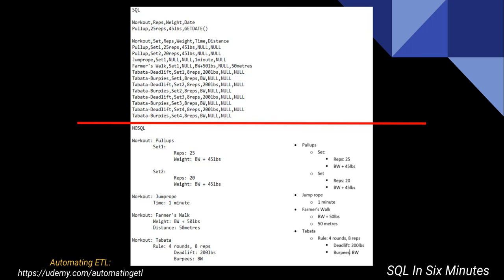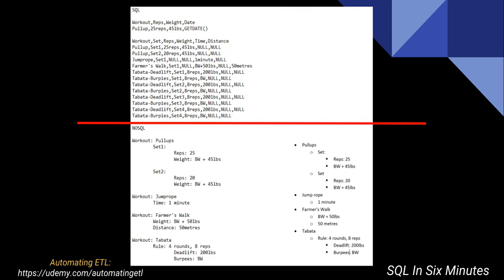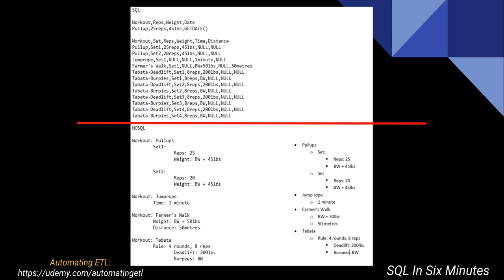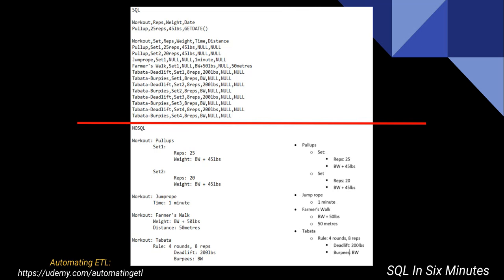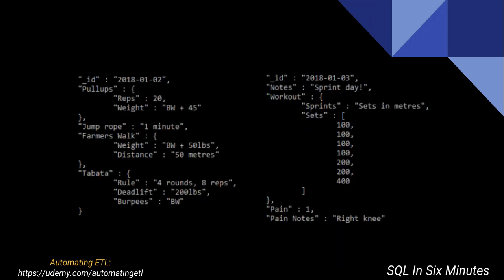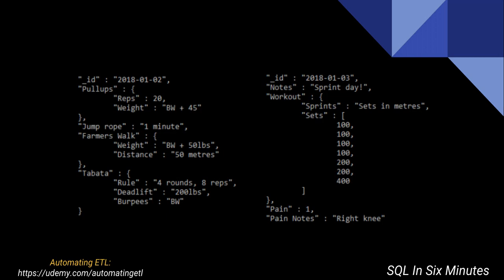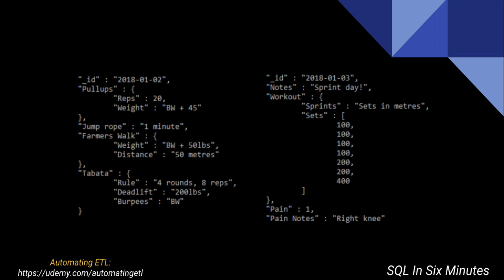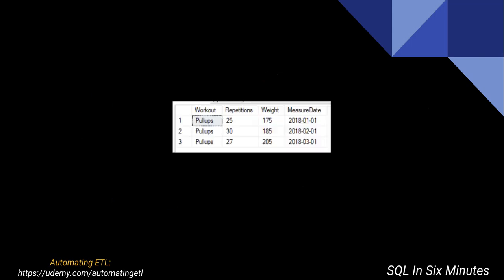When To Use SQL and NoSQL